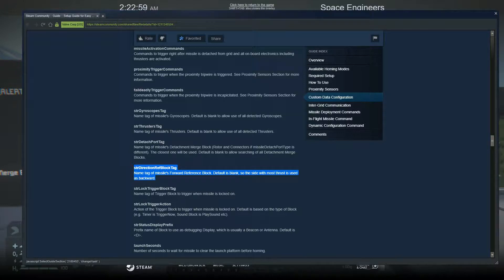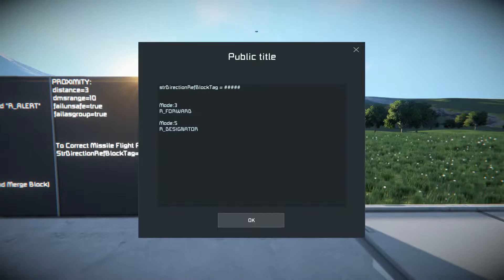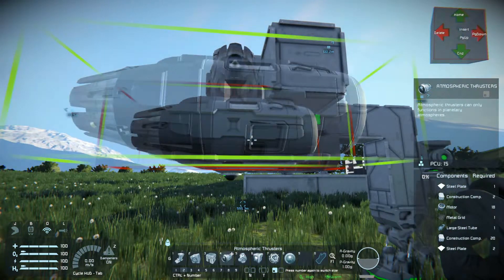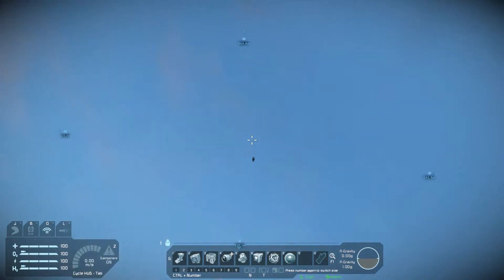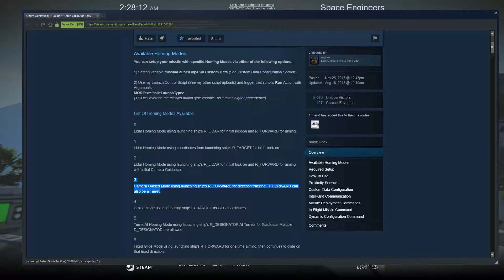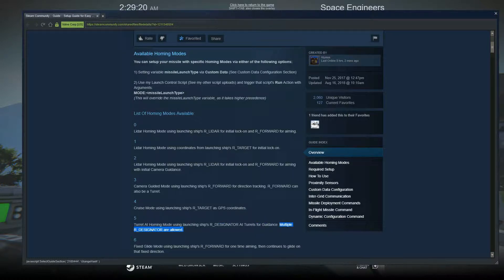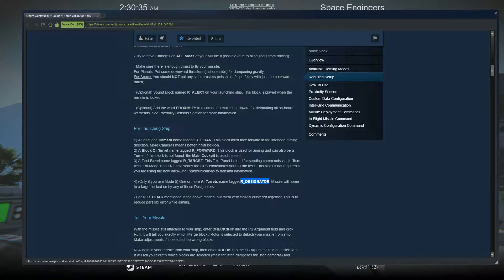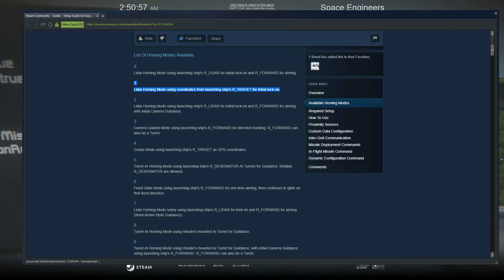Space Engineers: Easy Lidar Homing Script Tutorial Part 2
Part 2 of the space engineers Easy Lidar Homing Script by Alysius. This part deals with using turrets to aim and control the missiles.